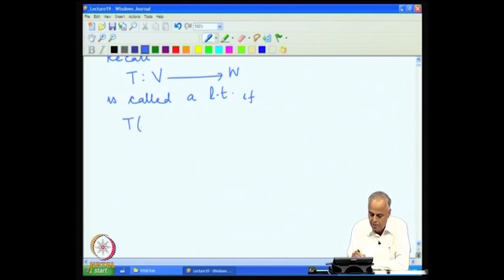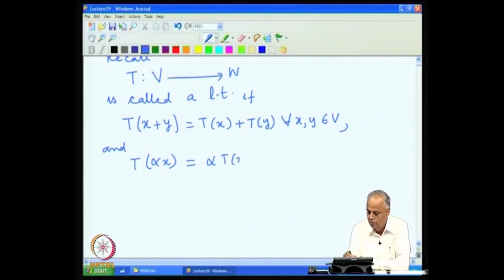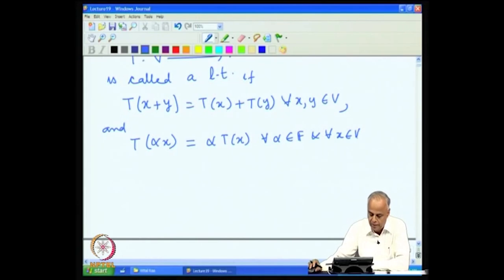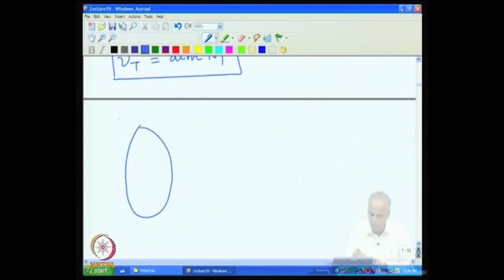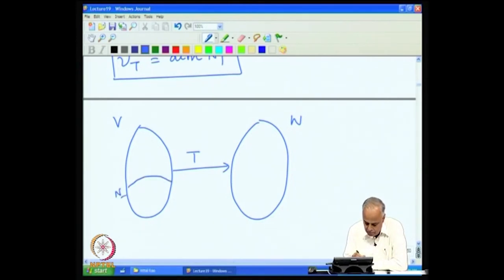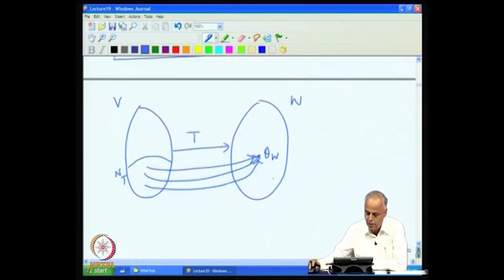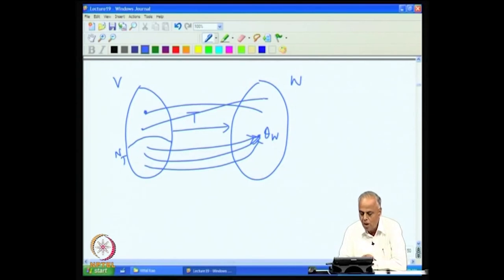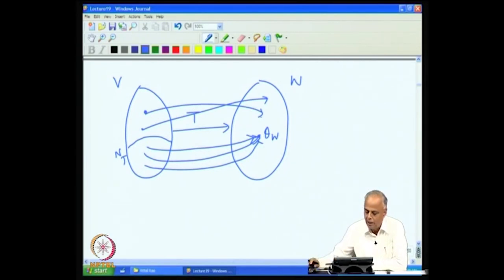Linear Transformations Part 4